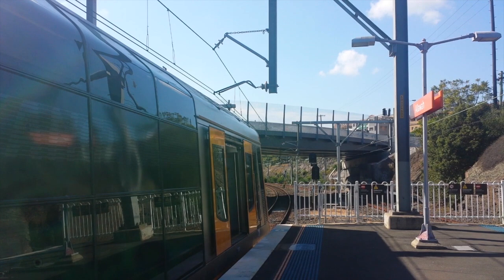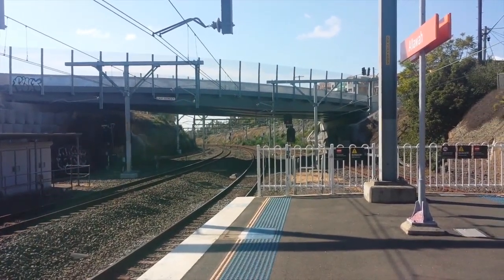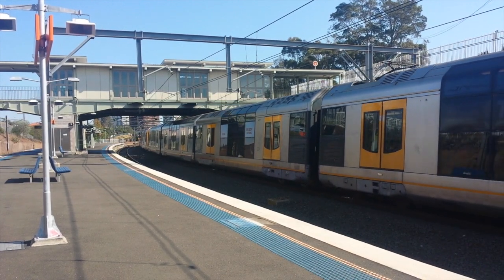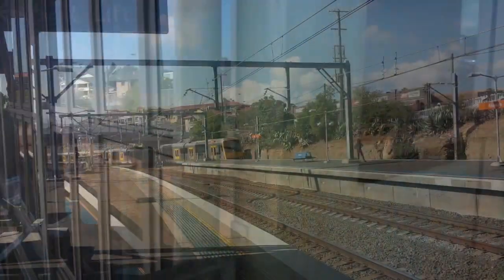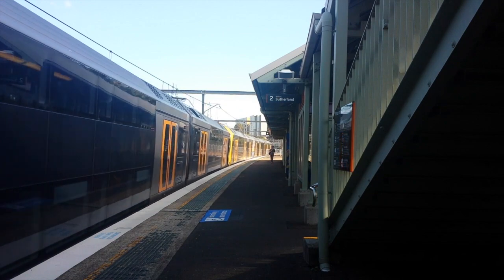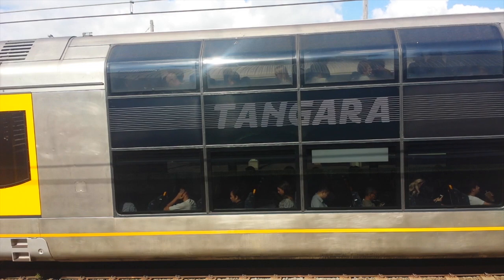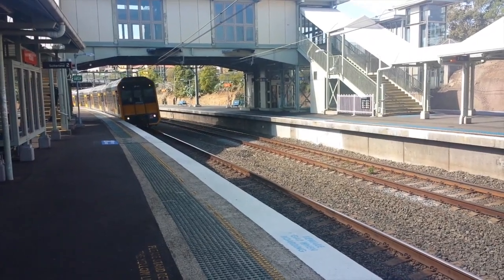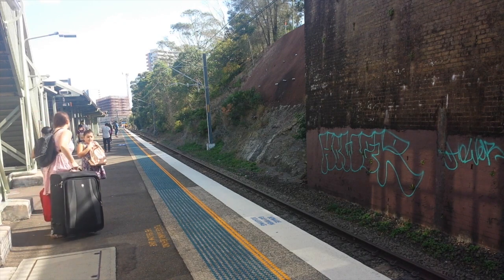Sydney City Transport Vlog 231: Allawah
This video is at Allawah on the T4 Illawarra Line in Southern Sydney

This video features: Tangaras and OSCars

Upcoming Vlogs/Videos
Sydney City Transport Vlog 232: Kogarah
Sydney City Transport Vlog 233: Penshurst
Sydney City Transport Vlog 234: Mortdale

Filmed on the 23rd of April 2018